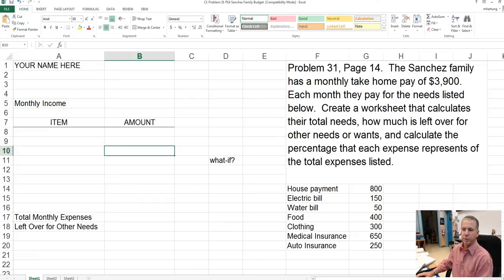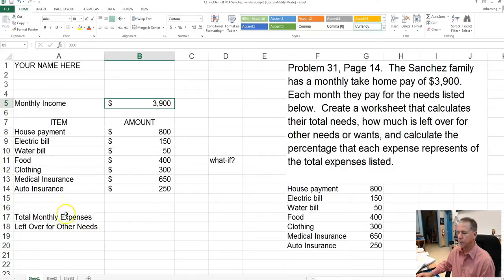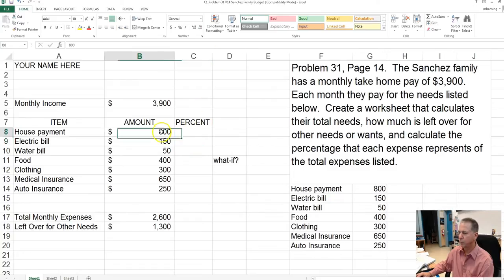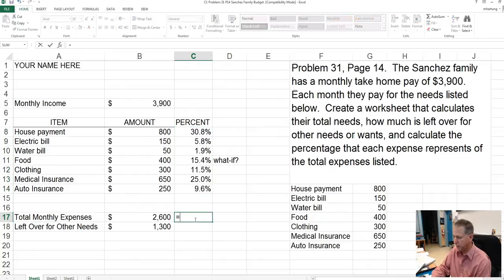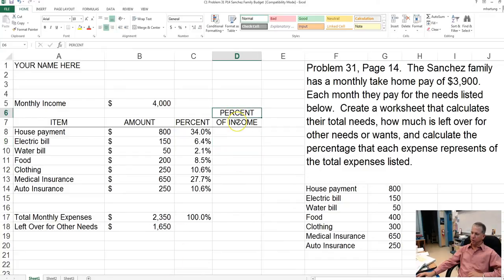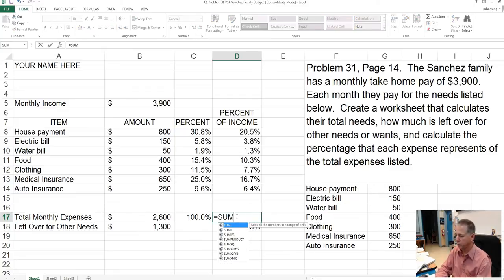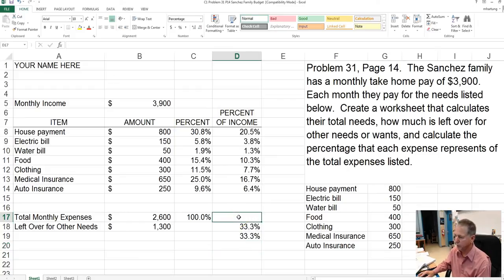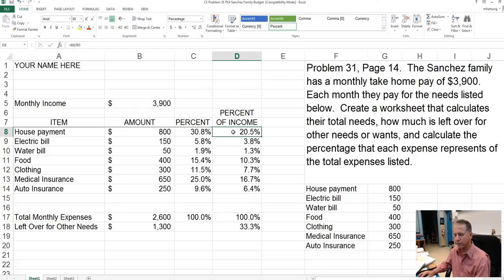Sanchez Family Budget C3 31